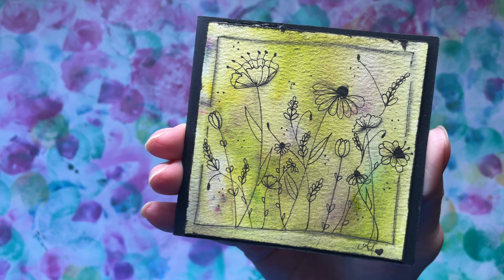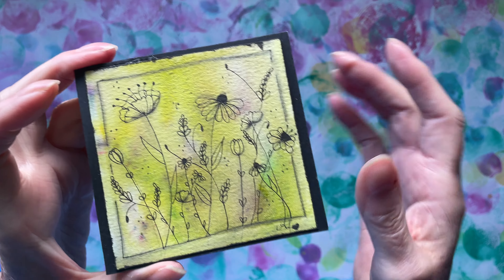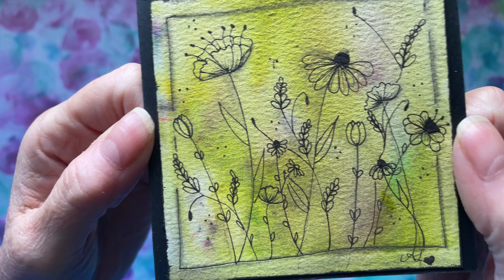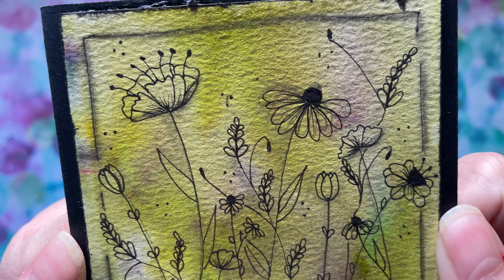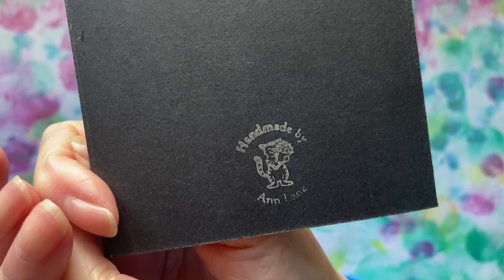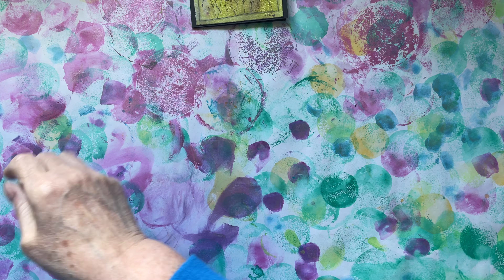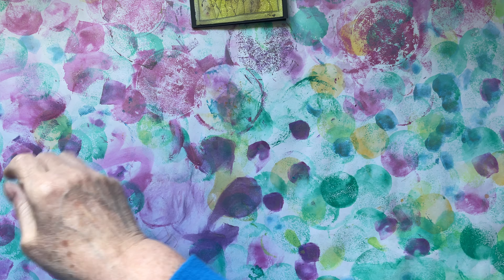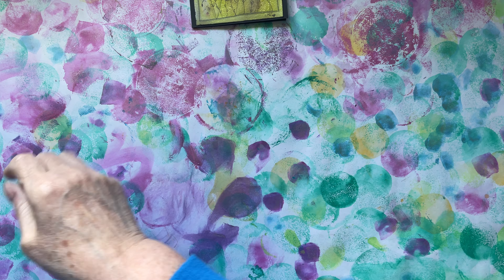ATC swap from Ann Lane 💖💖💖